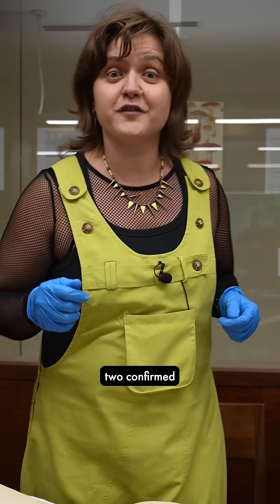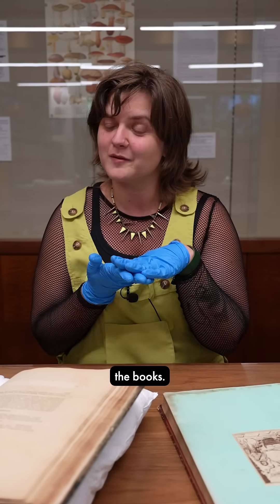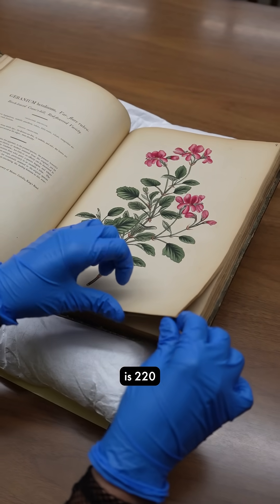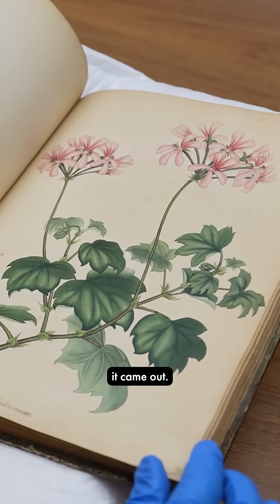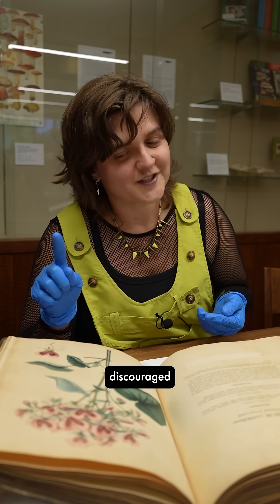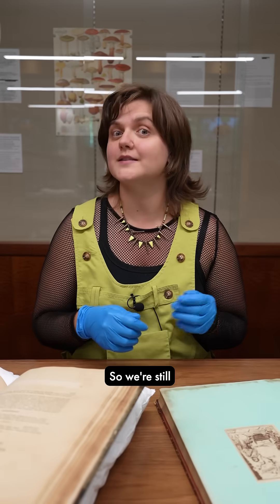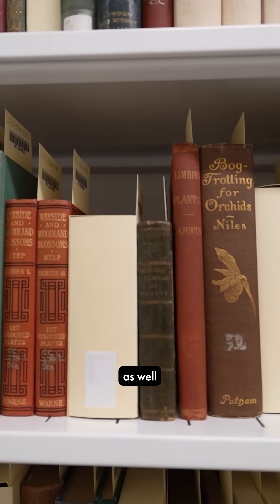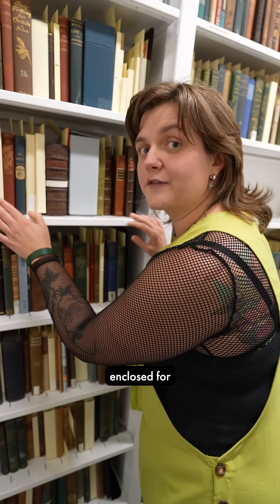Is it arsenic?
Yep... it's metal! LITERALLY! Arsenic is a toxic heavy metal.💀📗 After x-ray testing with the University of Northern Colorado's Dr. Drake, Dr. Hamilton and their students, we discovered that two books in our collection have arsenic. Lucky for us, though, arsenic is only present on the inside. Phew!